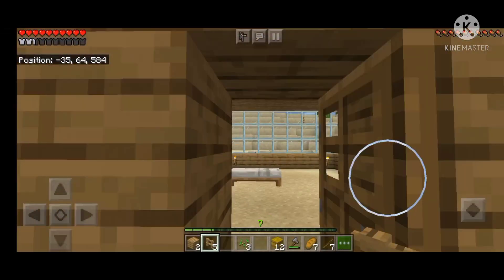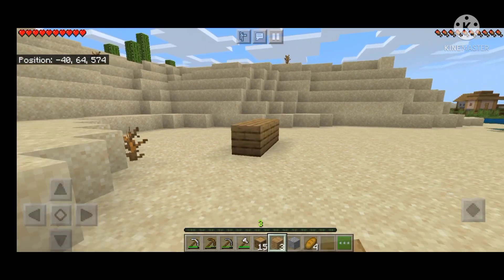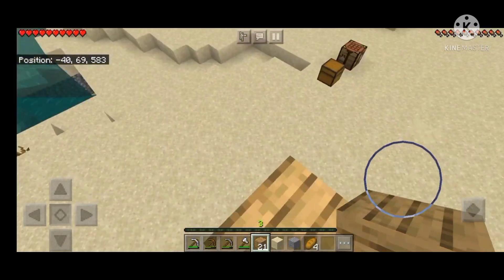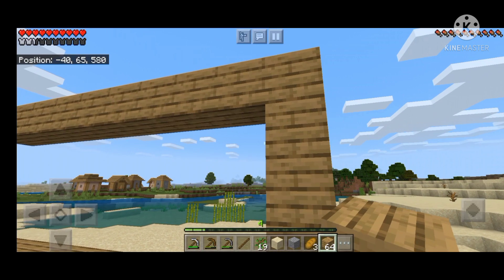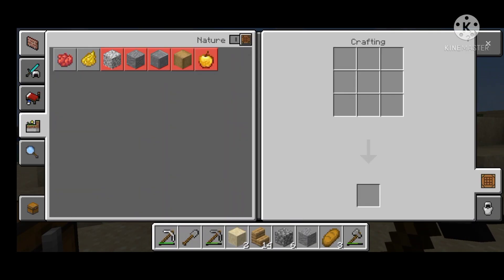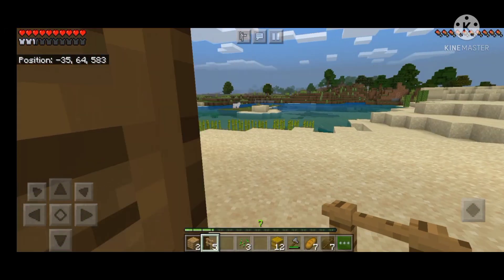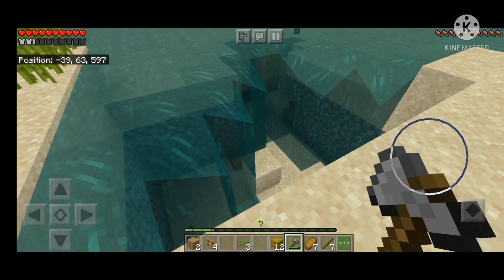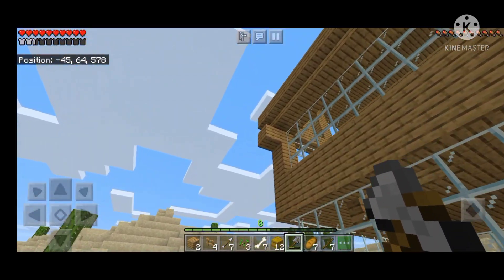Building My First House(Mincraft Survival On Mobile)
if you want to continue watching the series
this is a link to the first episode